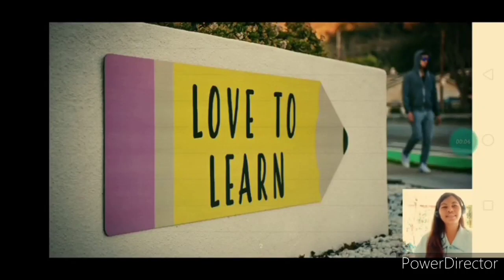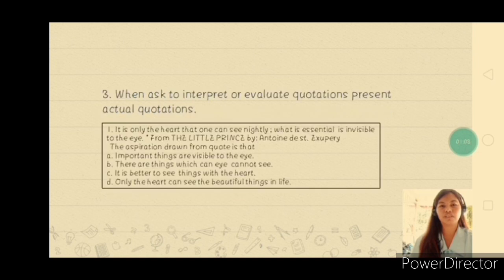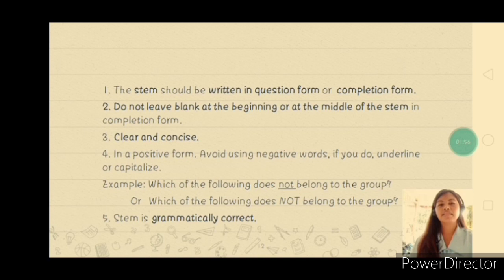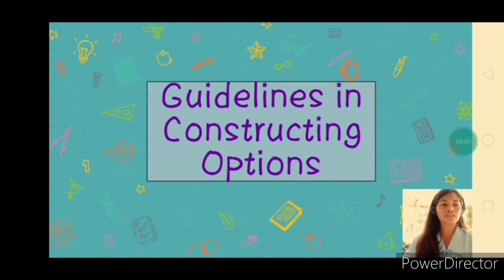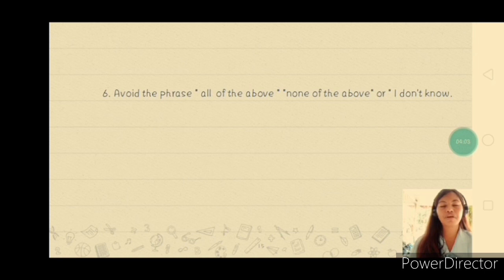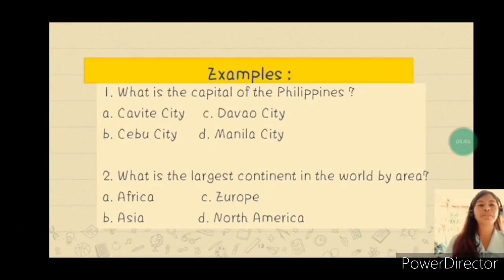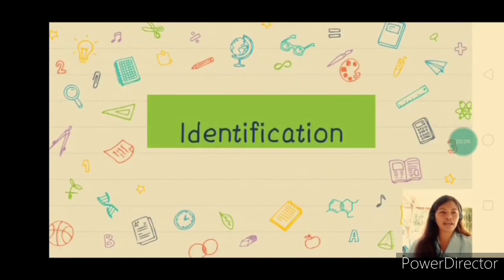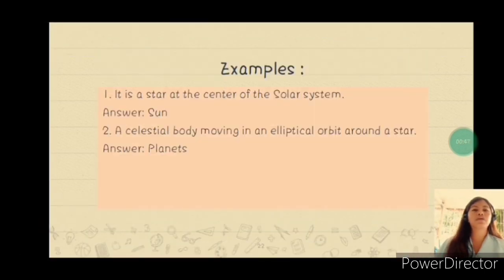February 8, 2021